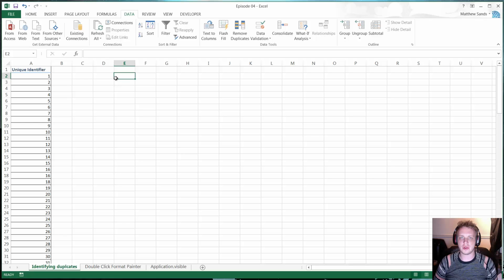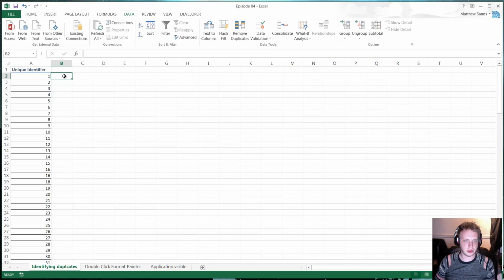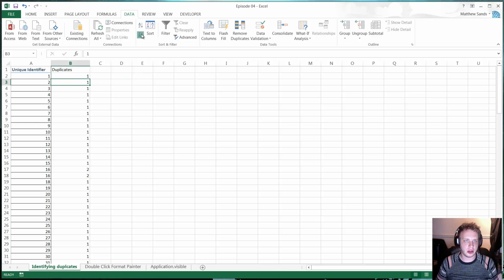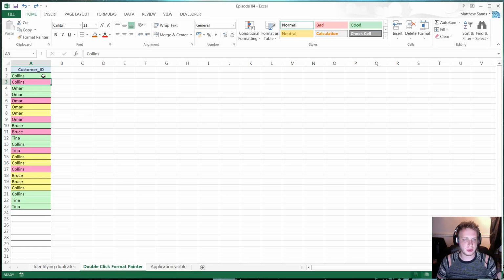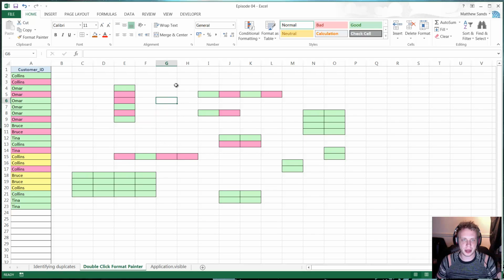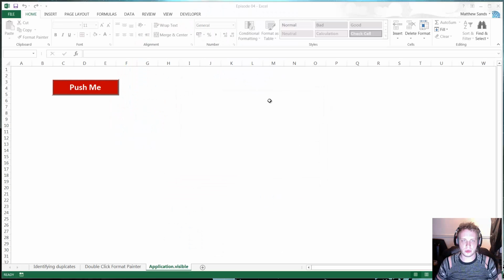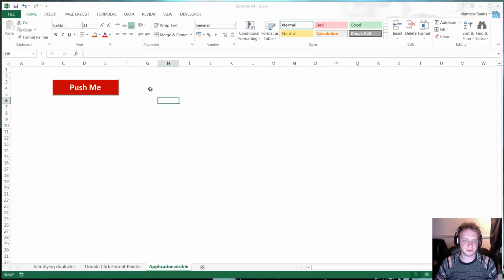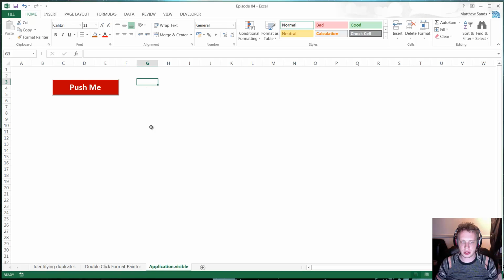Weekly Excel Hacks - Episode 04 - Identify Duplicates/Format Painter/Application.visible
Welcome to YPN's new series on Excel Hacks. Tips and Tricks to give you a superior edge in the office. In this episode I go through:

 - Identifying Duplicates
 - Double Click Format Painter
 - Superhack: Application.Visible

If you have your own hacks please submit them in the comments below or by emailing.